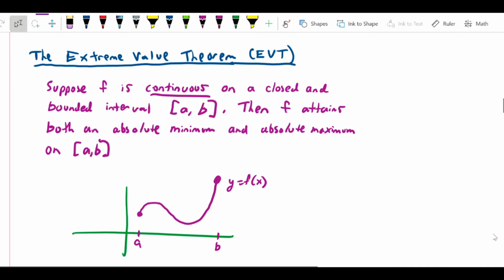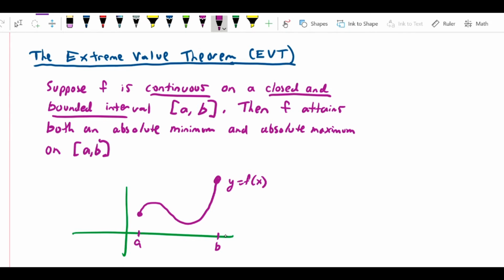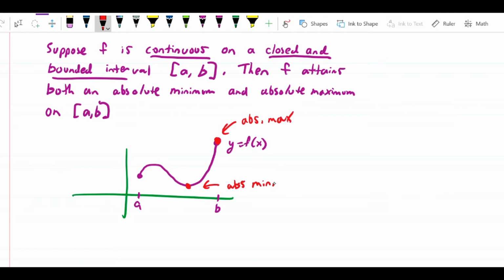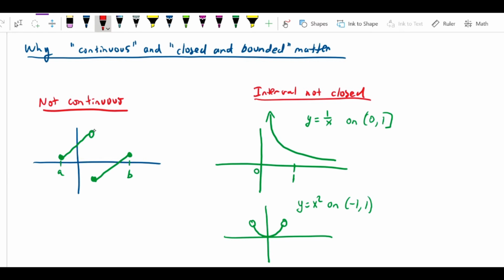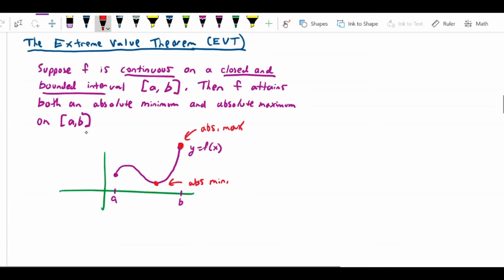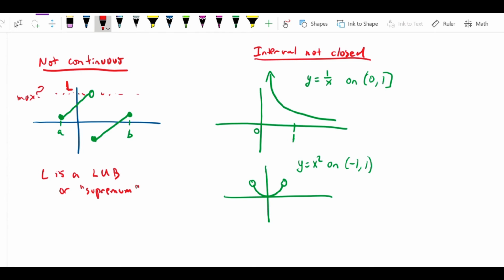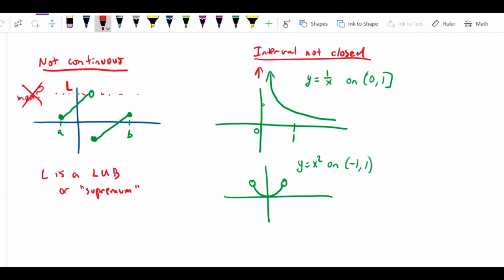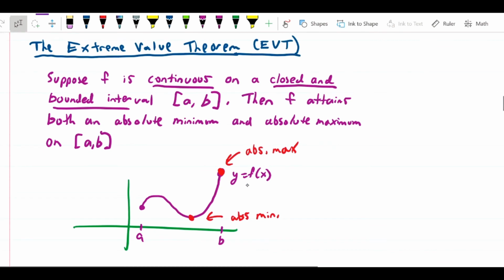Extreme values and critical points Extreme Value theorem, with non examples